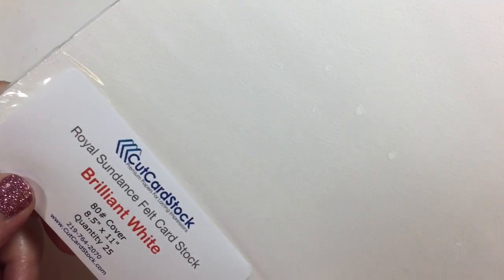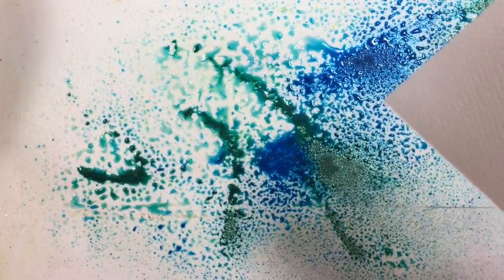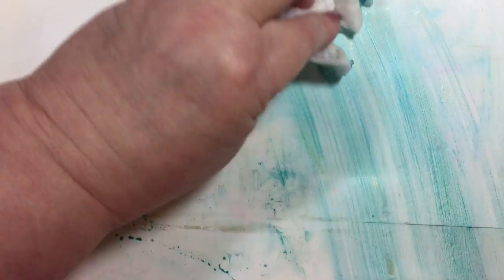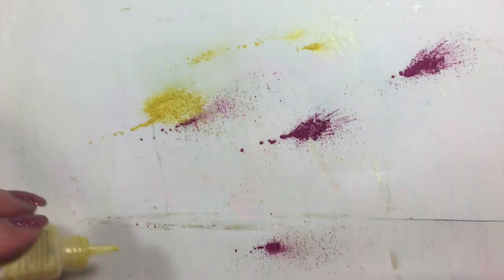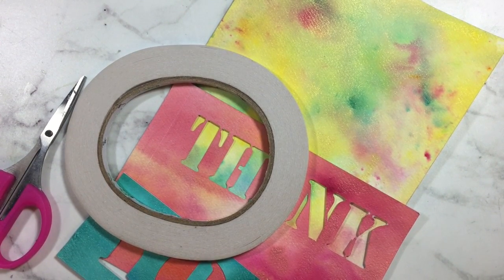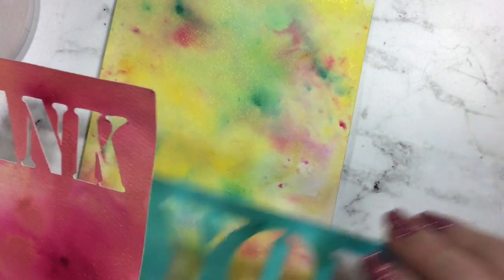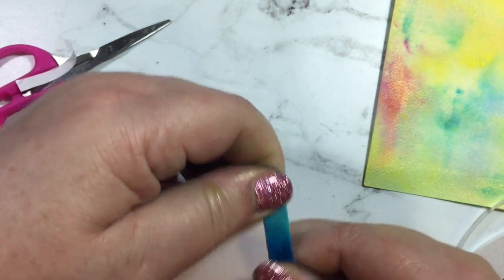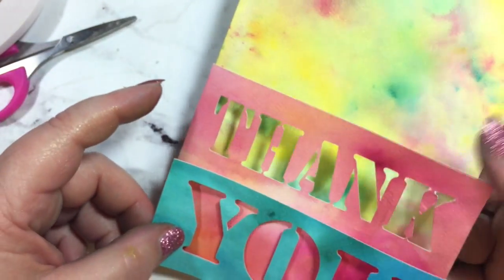Tri-Fold Thank You Card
This card tutorial is a part of the Cut Cardstock Design Team. I will be posted SVG cut files to use with their products.

The Cut Cardstock used:
Royal Sundance White Felt Card Stock

Suggested Materials:
• Cricut Maker® Machine | https%3A%2F%2Fcricut%2Ecom%2Fen%5Fus%2Fmachines%2Fcricut%2Dmaker%2Ehtml&afftrack=

• Waffle Flower Water Media Mat

• Nuvo Shimmer Powder

• Double Sided Tape

• Distress Ink Bundle

• Homeright Heat Gun